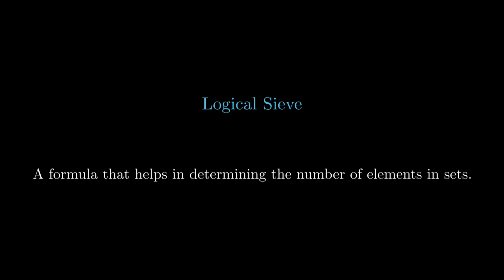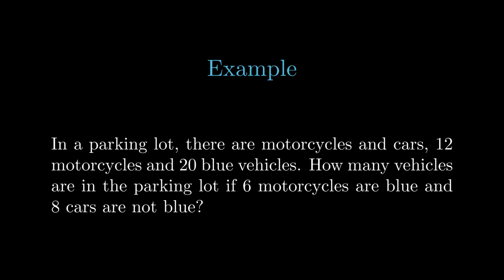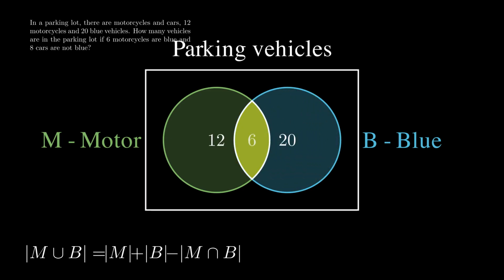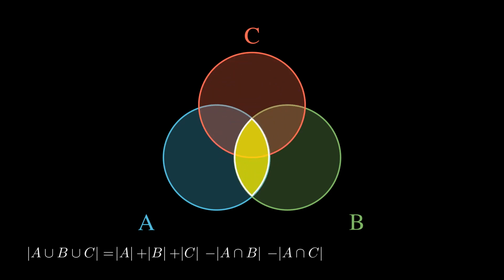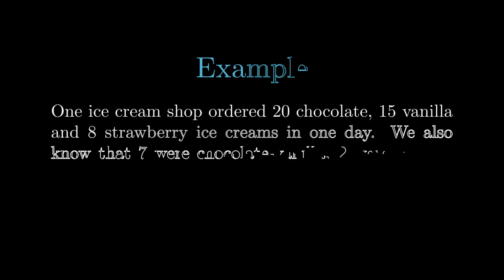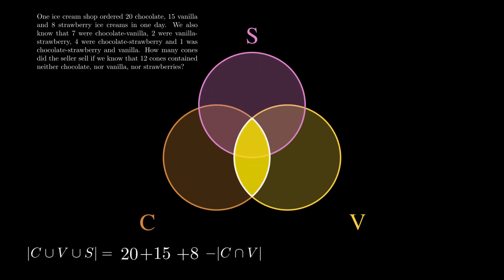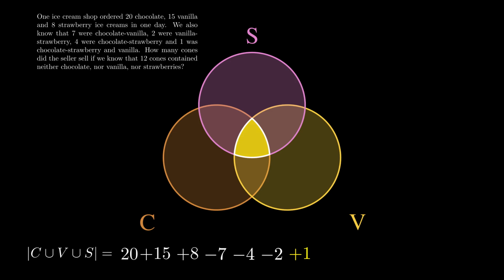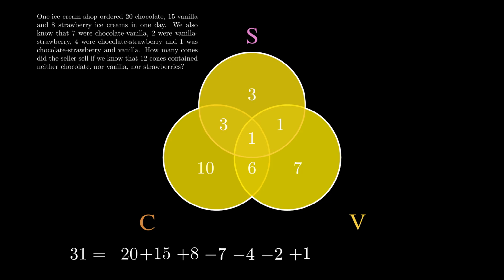1.2 Understanding Venn Diagrams and Logical Sieve: A Visual Guide with Examples | Visual Math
Unlock the Power of Math – Your Ultimate Guide to University-Level Basics!

Are you ready to tackle university math with confidence? In this video, we break down complex concepts into simple, visual explanations, helping you truly understand the theory behind the numbers. You’ll find step-by-step examples, clear visuals, and straightforward explanations that make math easy and enjoyable.

This video is part of our comprehensive Math Course, designed to equip you with all the essential knowledge you need to start your university journey strong. Whether you’re a beginner or just brushing up, this course is tailored for you.

💡 What You’ll Learn in This Video:
 • Basics Example with set Operations
 •  Venn-Diagram Examples
 • Logical Sieve theory and examples for 2 and 3 sets.

00:00-1:18 Logical Sieve 2 sets
1:19-2:46 2 Sets example
2:47-4:46 Logical Sieve 3 sets
4:47-8:24 3 Sets example